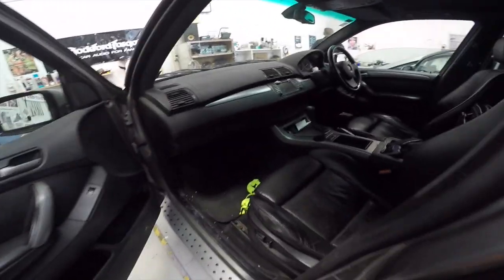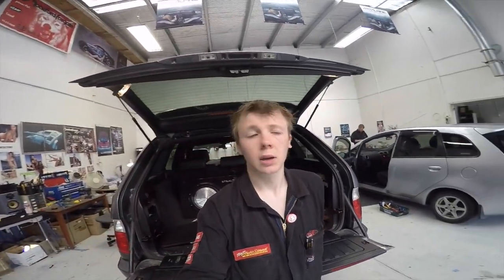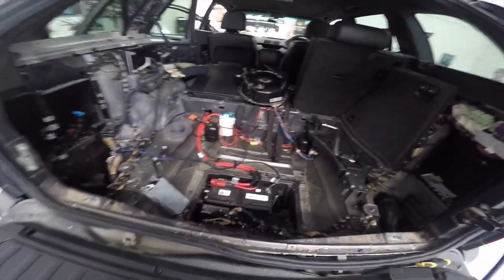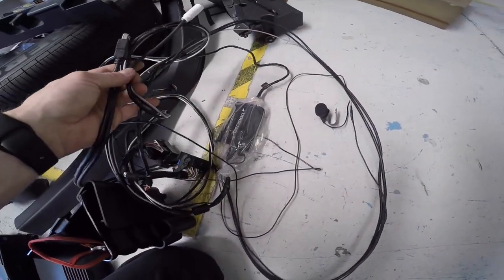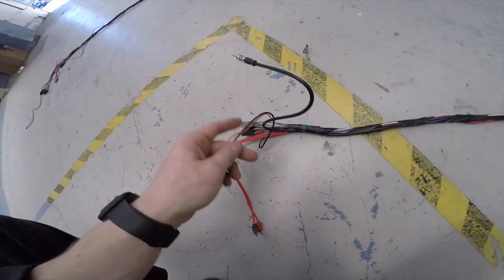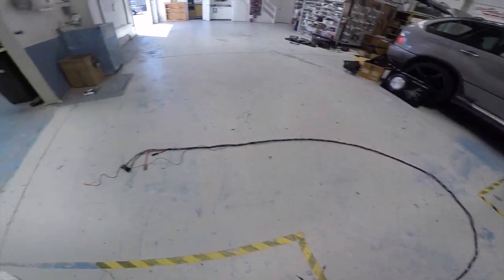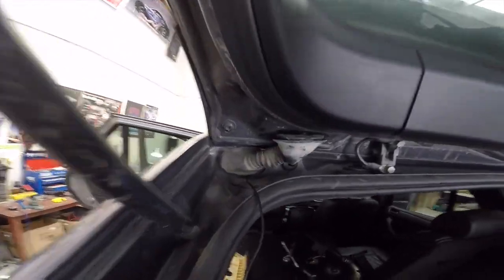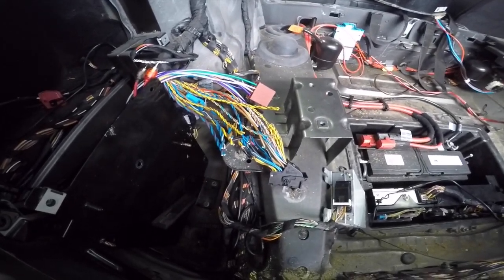BMW X5 Stereo & Amp Replacement! BIG JOB! | Part 1/5